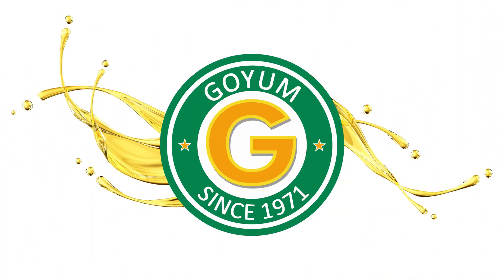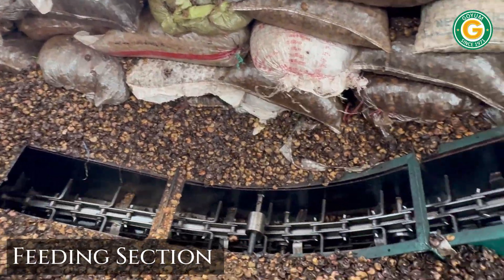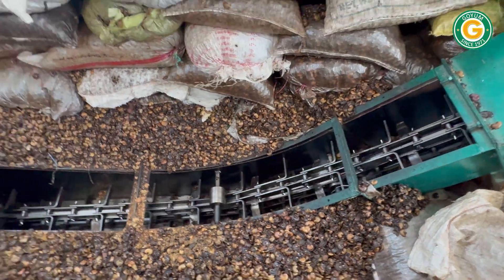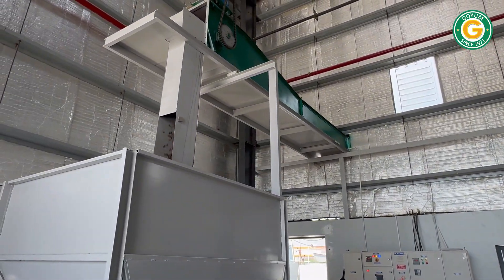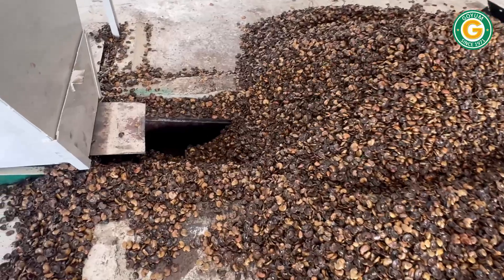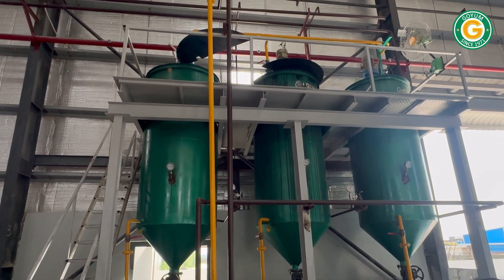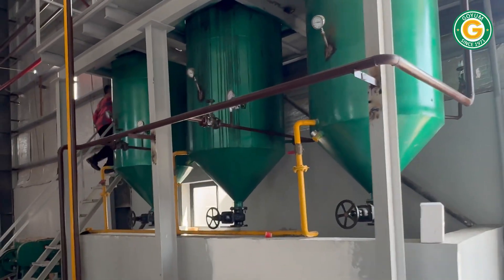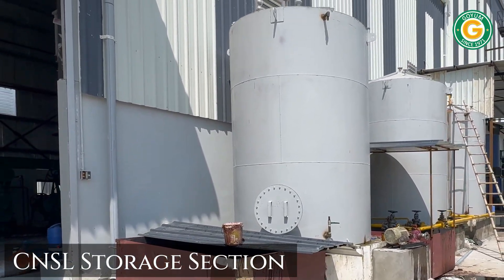100 TPD Cashew Nut Shell Liquid ( CNSL ) Extraction Plant installed in India by Goyum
100 TPD Cashew Nut Shell Liquid ( CNSL ) Extraction Plant is installed on Turnkey Basis in India by GOYUM.

GOYUM is committed to provide reliable, cost-effective and innovative turnkey solutions to our valued customers that in turn ensure complete customer satisfaction which is an invaluable reward for any business entity.

We manufacture different capacities of Oil Extraction Plant as per customer requirements on Turnkey Basis.

If you are planning to start an Oil Production Plant business or Further Expansion, please feel free to tell us about your Requirements alongwith your Complete Address, WhatsApp No and Email.

We will provide you a Techno-Commercial Quotation as per your requirements on Turnkey basis.